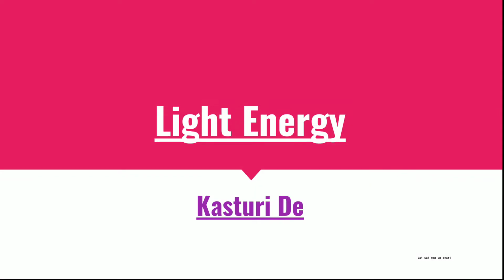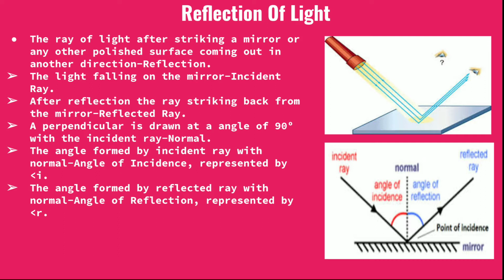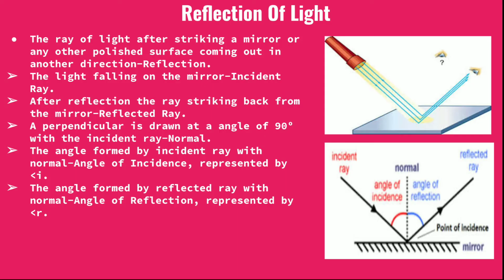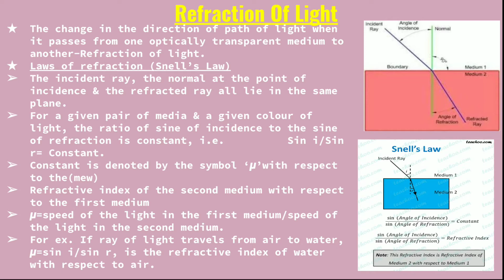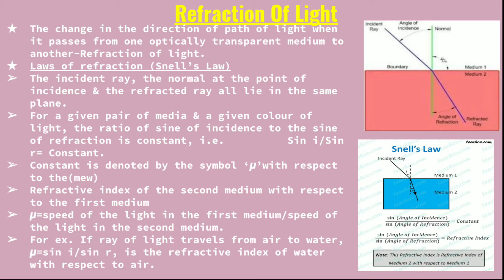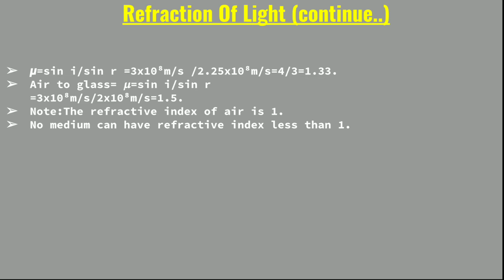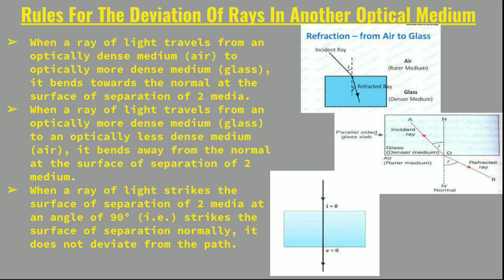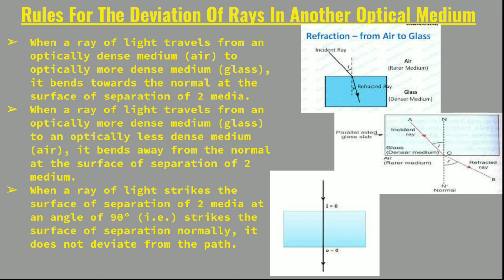Light Energy, Part I, ICSE, CLASS VIII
Reflection Of Light, Laws Of Reflection, Plane Mirror, Refraction Of Light, Laws Of Refraction, Effects Of Refraction, Rules For The Deviation Of Ray's In Another Optical Medium, ICSE, CLASS VIII